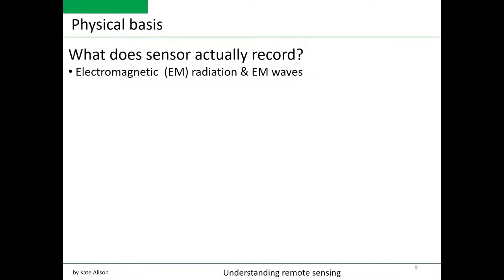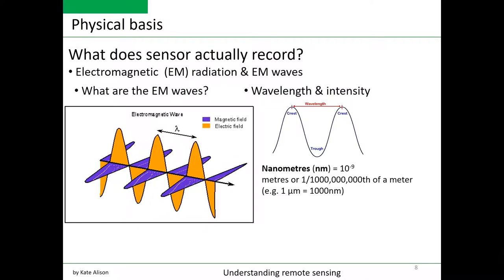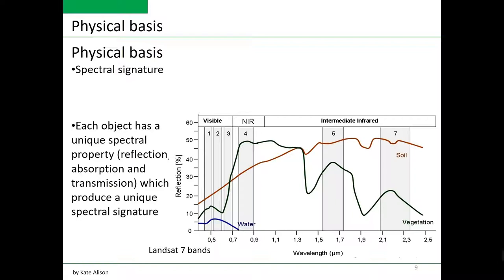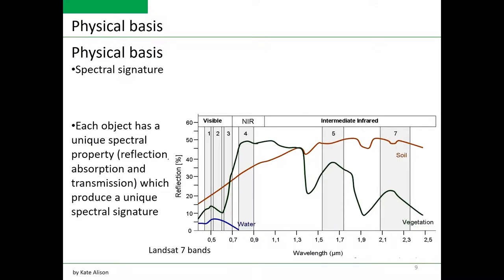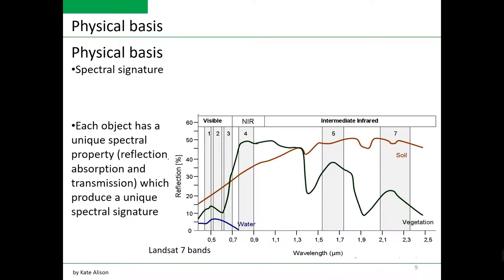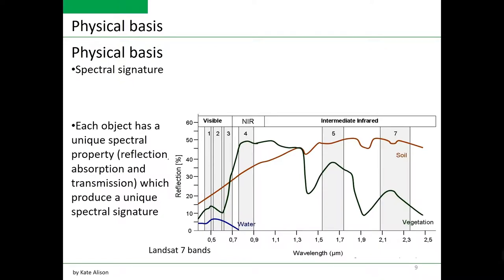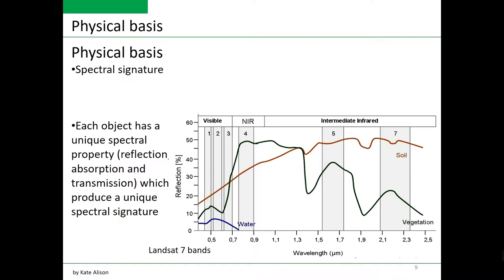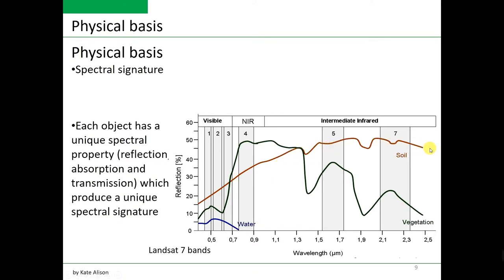How does Remote Sensing work? On Electromagnetic Spectrum and physical basis of Remote Sensing